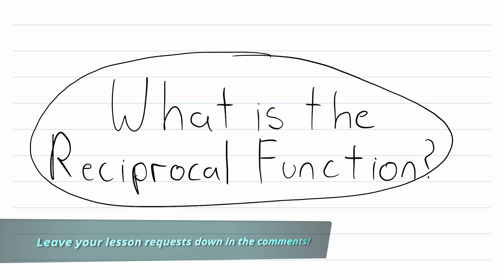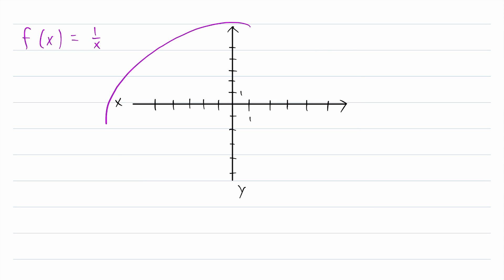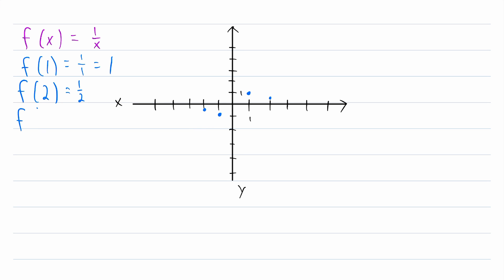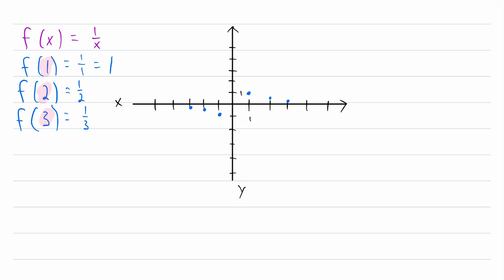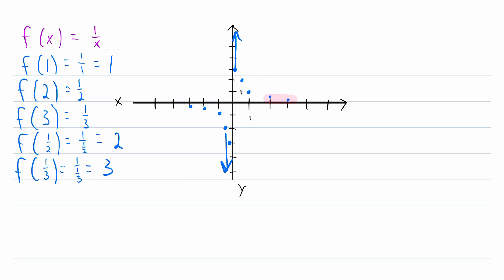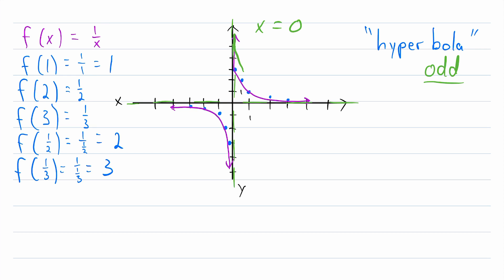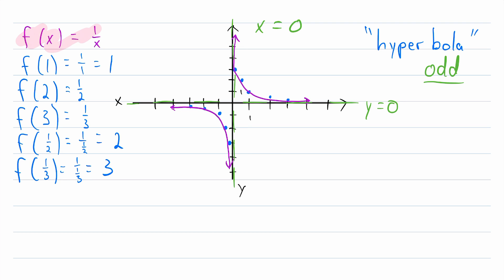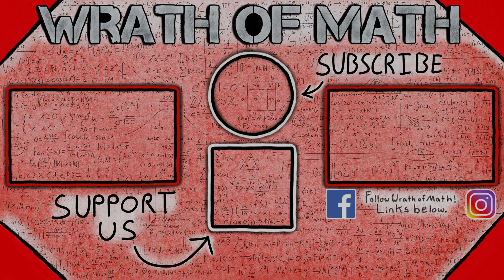What is the Reciprocal Function? | Functions and Relations, Precalculus, Reciprocals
What is the reciprocal function? You may recall that the reciprocal of a number x is 1/x, so long as x is not equal to 0! If x = 0, then the reciprocal of x is undefined. Then it may come as no surprise that the reciprocal function is f(x) = 1/x. It takes an input, and outputs the reciprocal of the input! In today’s math video lesson, we go over the reciprocal function, and we go over how to graph it! It happens to be the graph of a hyperbola, and it is an odd function! We discuss these interesting properties of the reciprocal function and why it has its two asymptotes in the full lesson!

In the lesson we discuss why f(x) = 1/x has a horizontal asymptote at y = 0 and a vertical asymptote at x = 0. We mention how x = 0 is not in the domain of the function, and y = 0 is not in the range of the function, there is no x value we can input to get a y value of 0. But in order for an asymptote to exist, the function must also get arbitrarily close to that line, which the reciprocal function does in this case. It gets closer and closer to x = 0 as well as y = 0.

If you are preparing for Calculus or in the midst of learning Calculus, I cannot recommend Jame’s Stewarts Early Transcendentals Calculus textbook, 7th edition, enough! I have used this textbook for years in many of my courses. Check out the book and see if it suits your needs!

PURCHASE THE BOOK